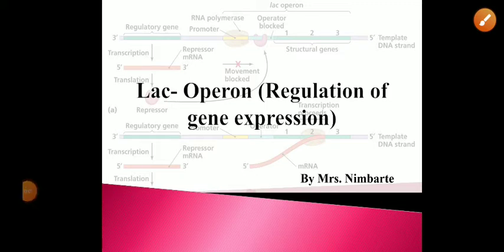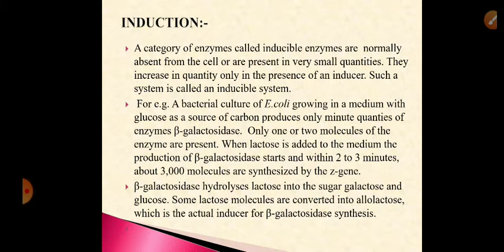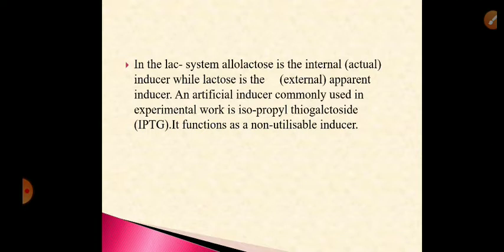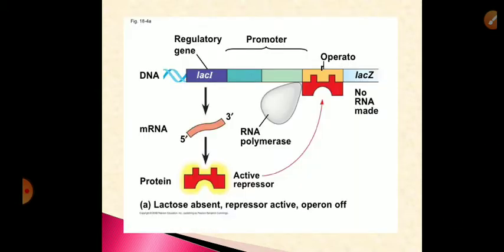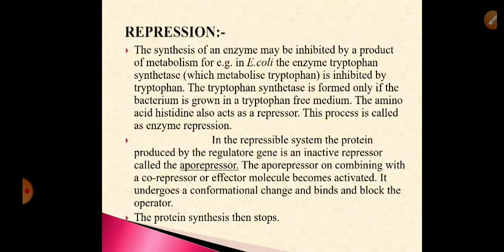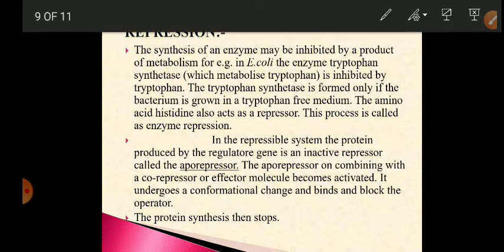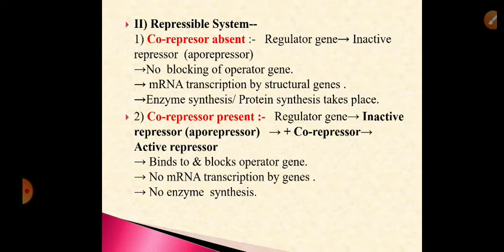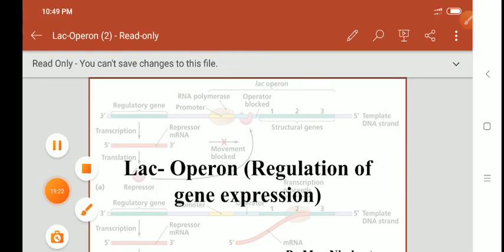Lac- Operon (2) Operon control